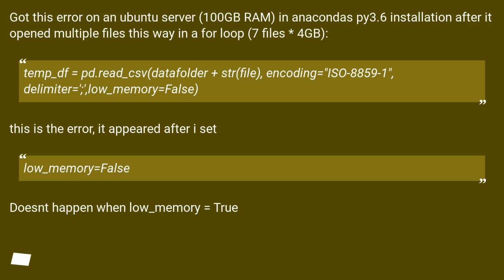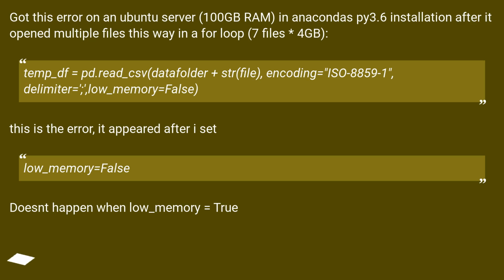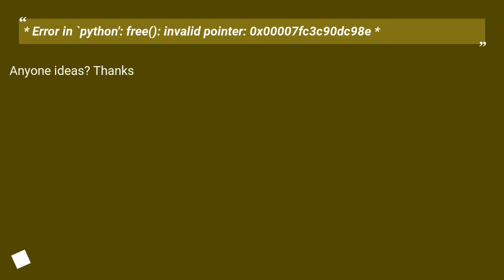Error in `python': free(): invalid pointer: 0x00007fc3c90dc98e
Chapters
00:00 Question
01:13 Accepted answer (Score 5)
01:55 Thank you